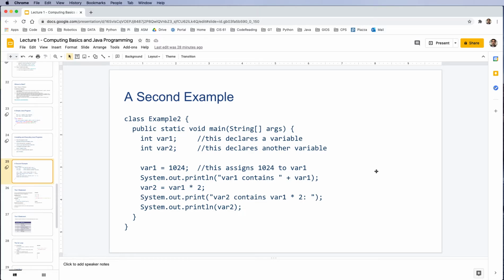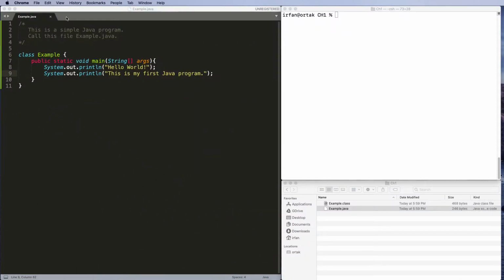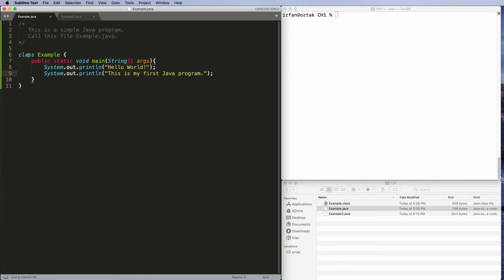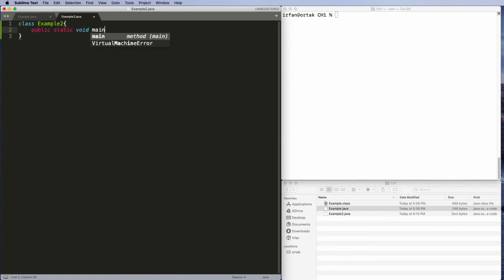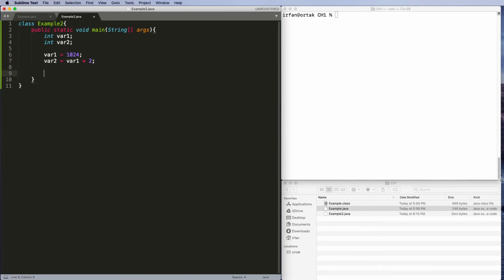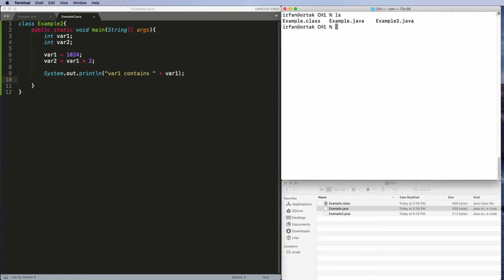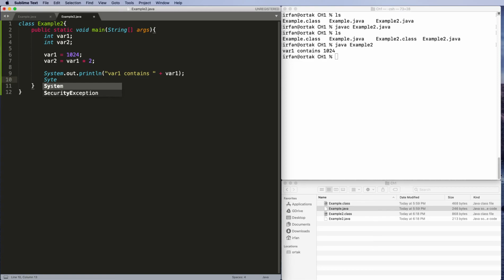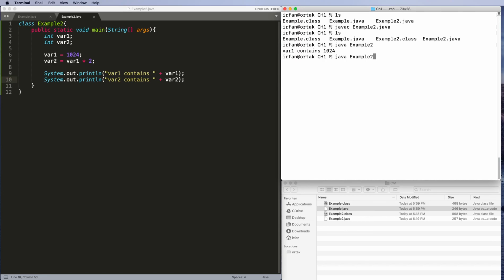Java Introduction 4: My Second Java Program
An introduction to Java programming.